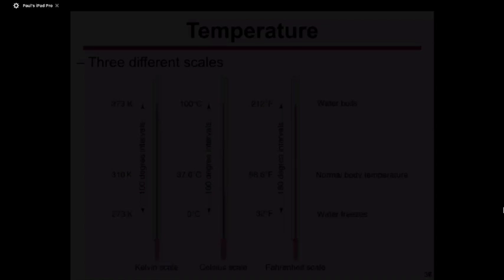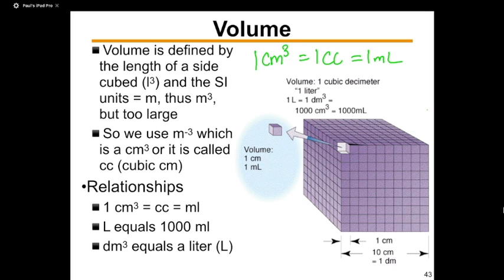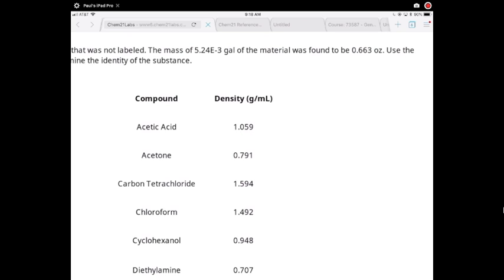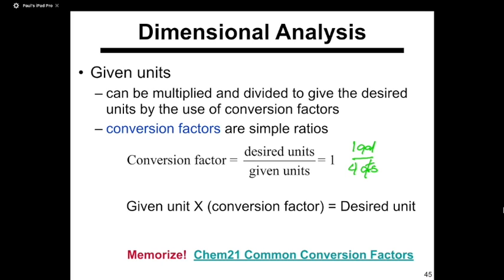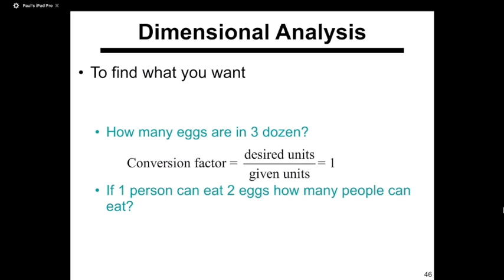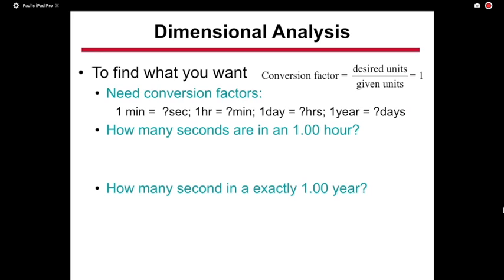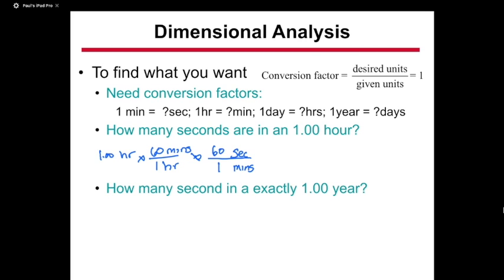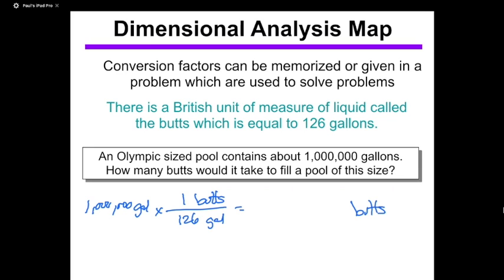CHEM-111 2018_08_27